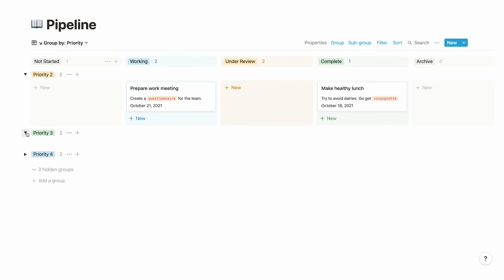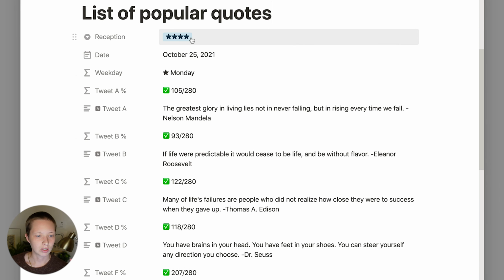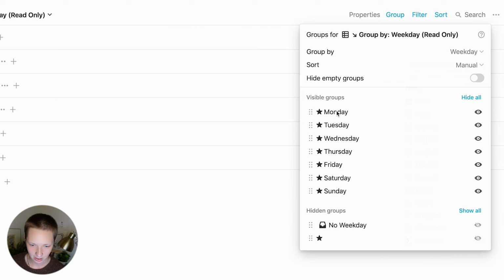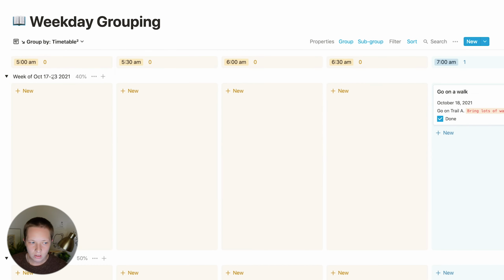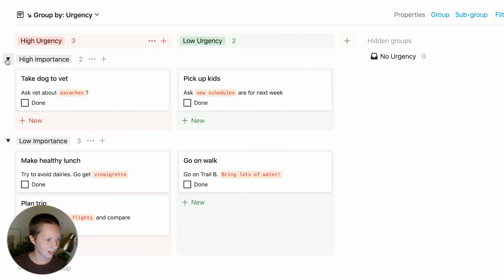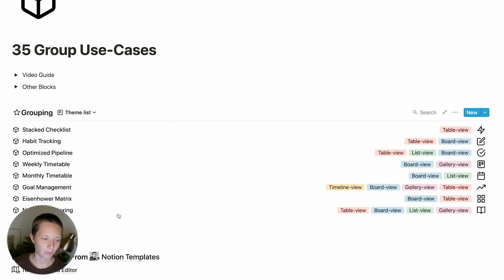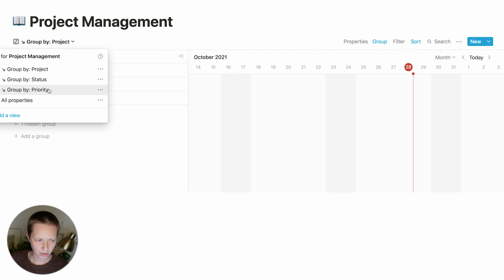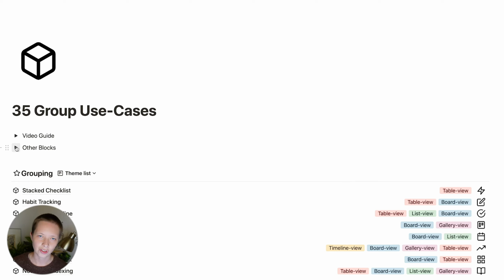When to use Notion’s new group feature (game changer!)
Timestamps:

Intro - 0:00
The Checklist -  1:04
The Habit Tracker - 4:05
The Weekly Timetable - 8:09
The Eisenhower Matrix - 11:03
The Monthly Timetable - 13:25
The Project Manager - 14:43
The Notebook - 17:54
Outro - 20:20